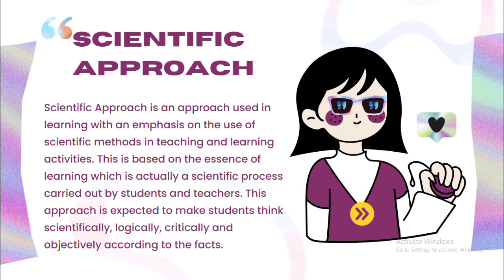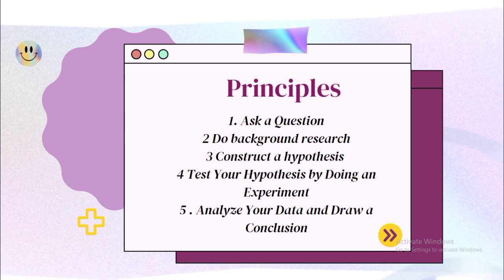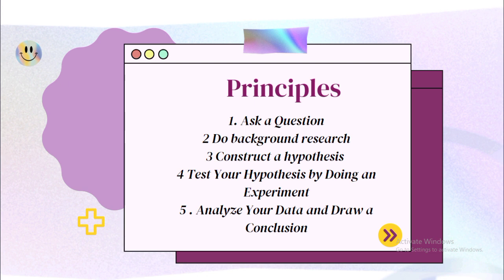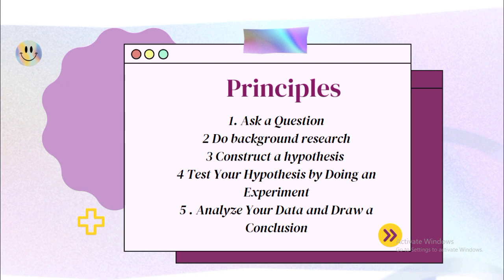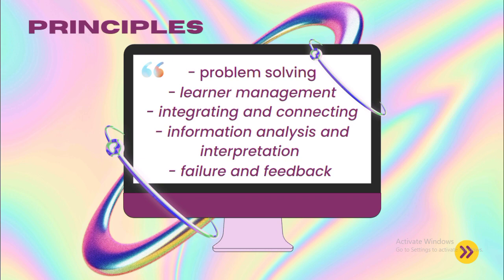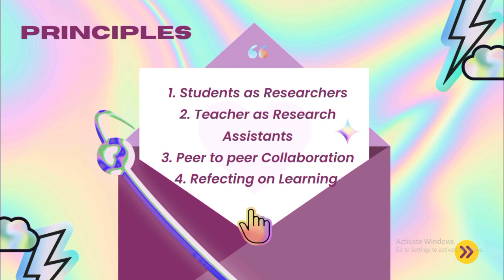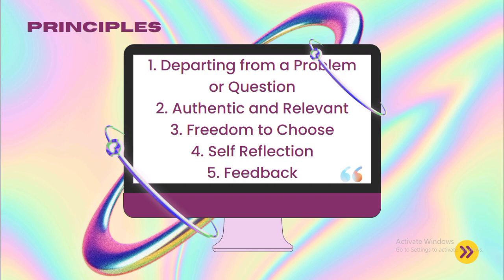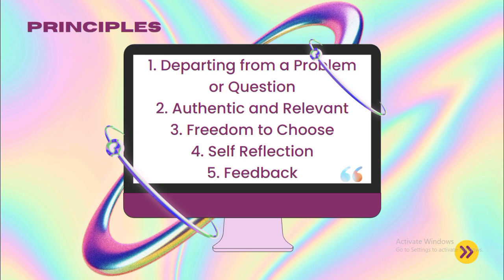Summary Materials — Mauren, Vidia, Clay